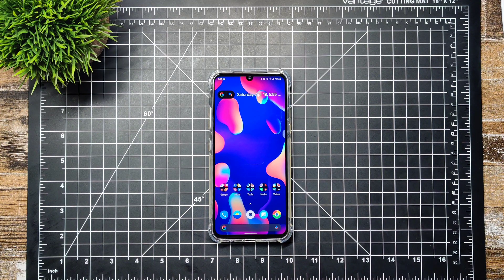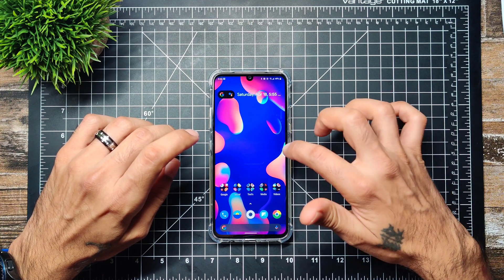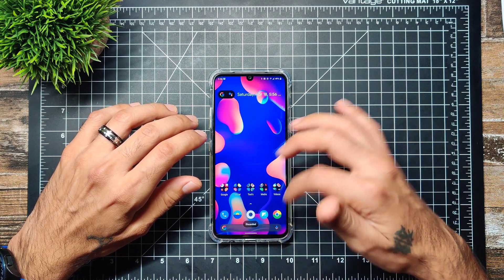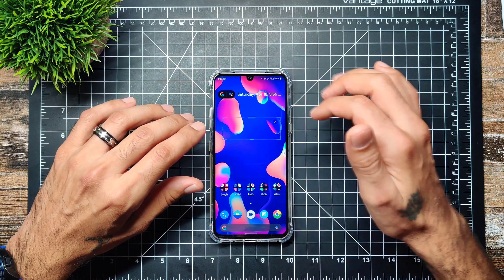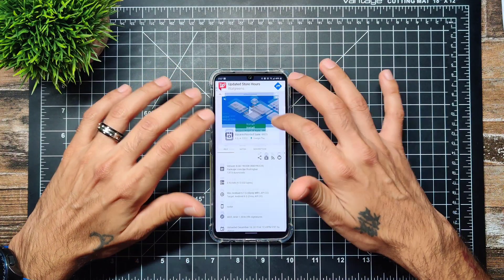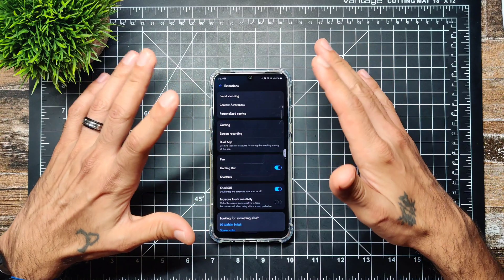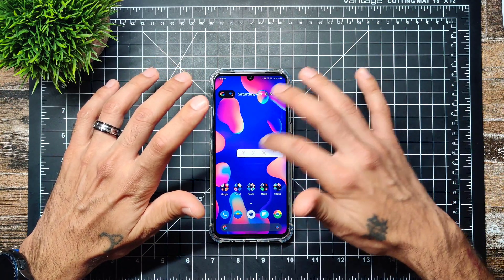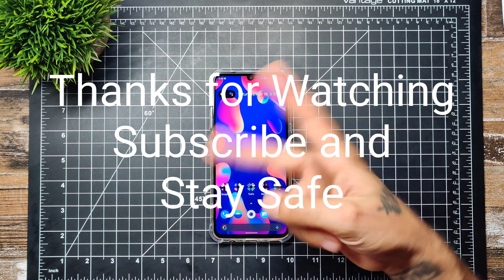LG Floating Bar add-on | LG V60 ThinQ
This is a tutorial on how to add the LG Floating Bar back into the LG V60 ThinQ.